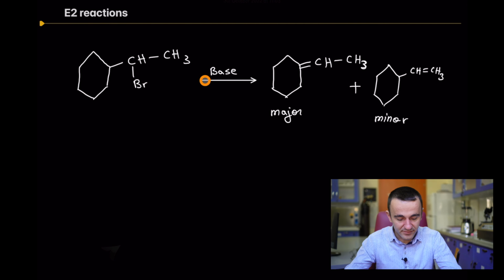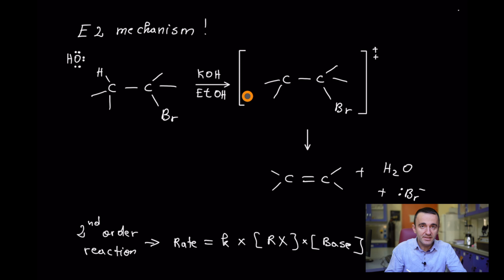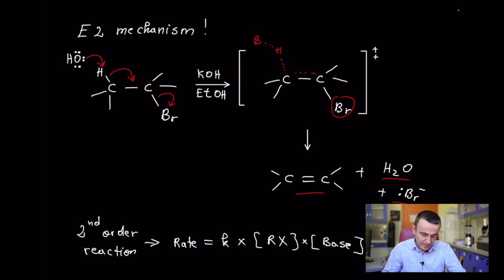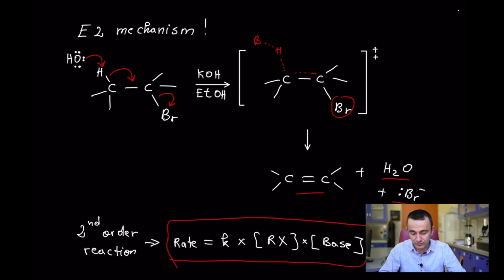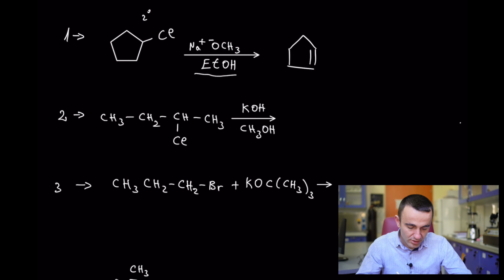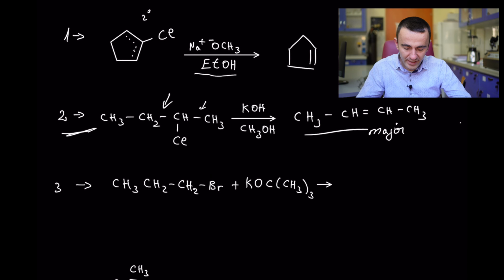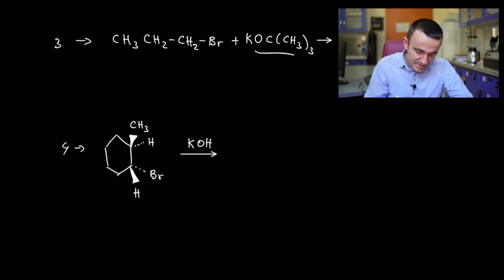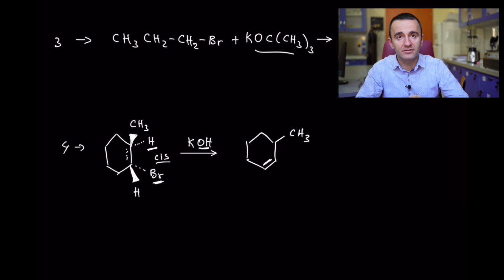E2 Reaction + An Update for the channel | #17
00:00 An Update for the channel
01:01 E2 Reactions